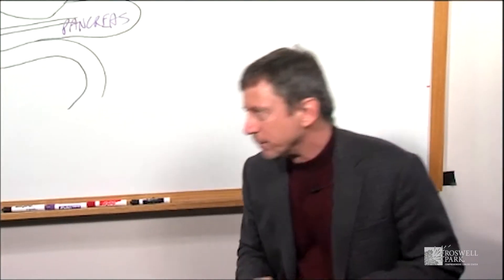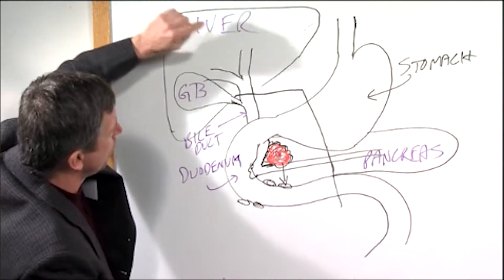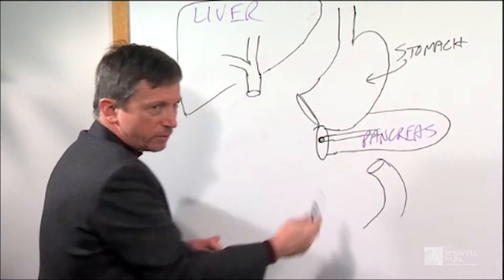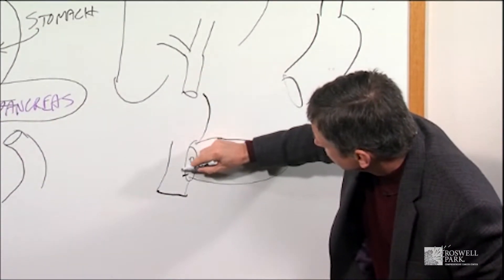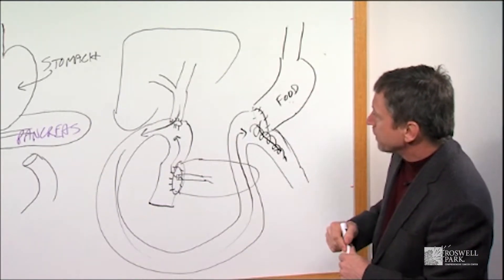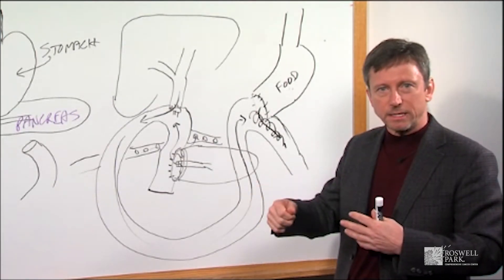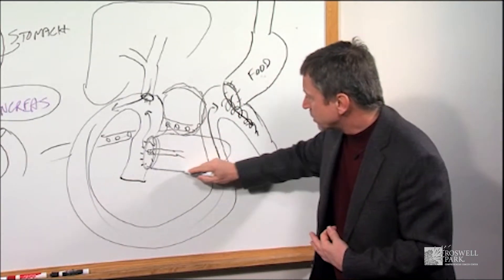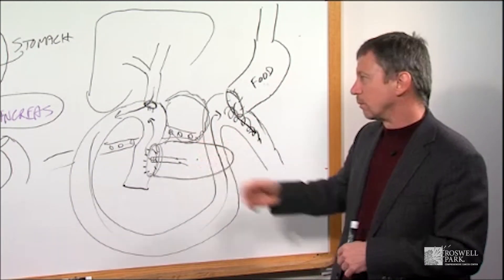Whipple Operation Description | Roswell Park Patient Education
Understand what happens during a whipple procedure with Dr. Boris Kuvshinoff. Presented by Roswell Park’s Patient Education Department.